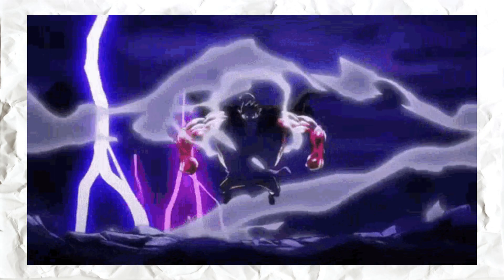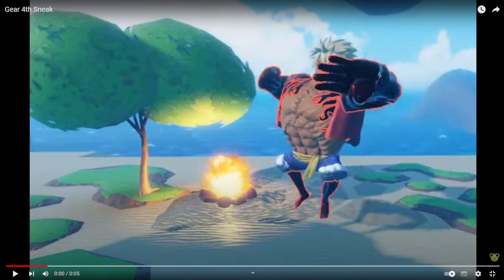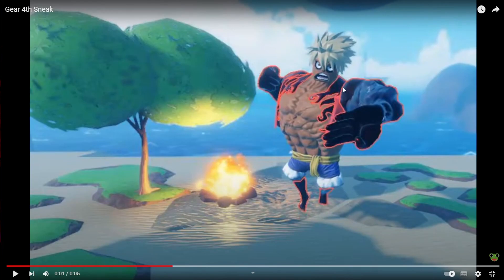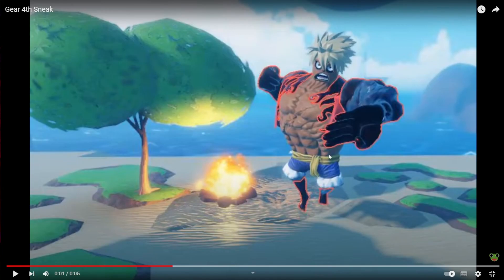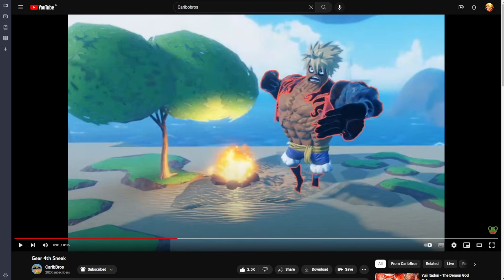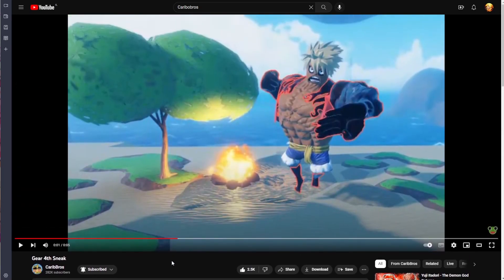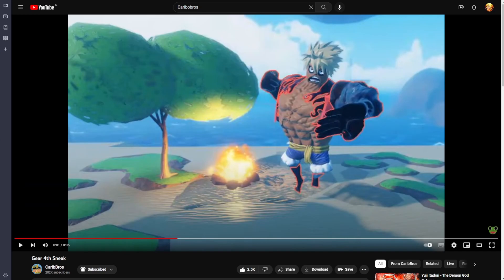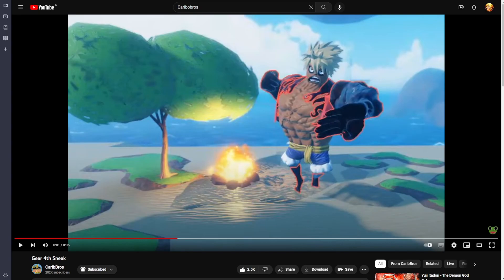GEAR 4 BOUNCEMAN IS ALREADY IN RELL SEAS!? (Reaction)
It's insane on how we already have a full on customizable gear 4 model, Not to mention with it having things that no other one piece game had added. Rell Seas is out doing it's self!

Intro & Outro Songs:
SL!CK - Breathing Pt. 2 ft. Delta Deez | Demon Slayer Kimetsu No Yaiba | 👺🌊⚔
Boruto: Naruto Next Generations OP - BAKU Remix | Anime Remix 2021